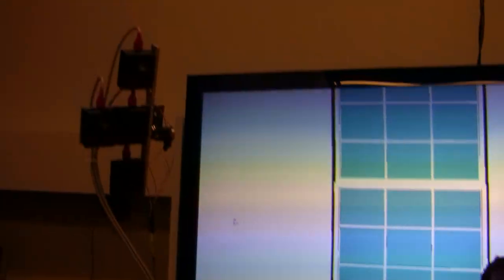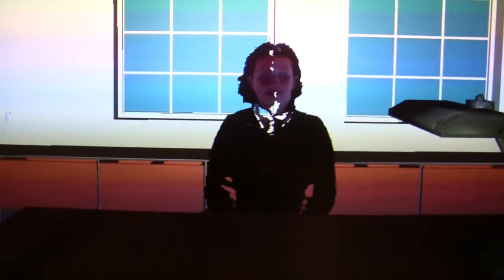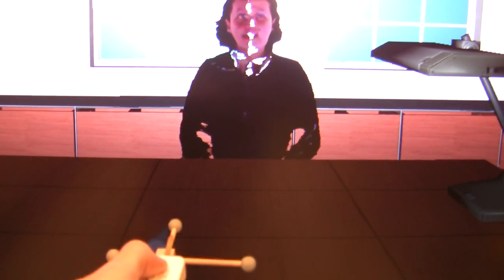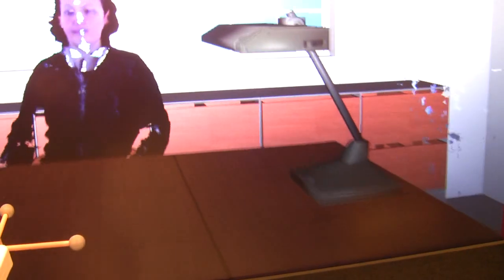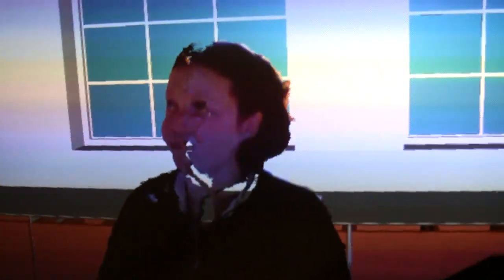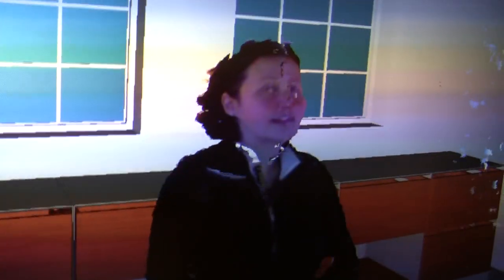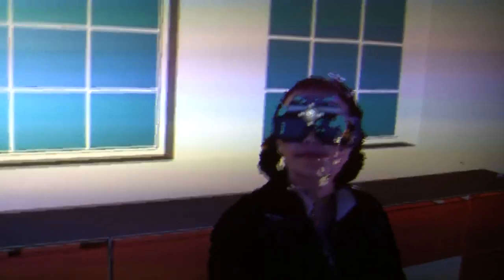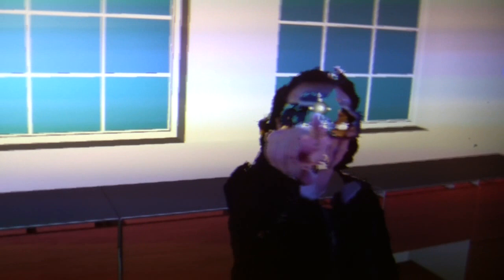A Day at the Office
Real-time "holographic" video chat using two Kinect cameras to capture one participant, and a custom compression algorithm and network protocol to stream the resulting 3D video data across the Internet.

The other side of the conversation was filmed off a consumer 3D TV with a regular video camera; I apologize for the bad video quality.

Note: the Wiimote was not used for head tracking; only to control the program and to move through the virtual space.

The network protocol uses lossless compression using a Hilbert-curve traversal and run-length and delta encoding for the depth stream, and a Theora video codec for the color stream. The resulting bandwidth is about 750 kB/s for one Kinect camera.

The 3D office model was provided by VITAL Environments.